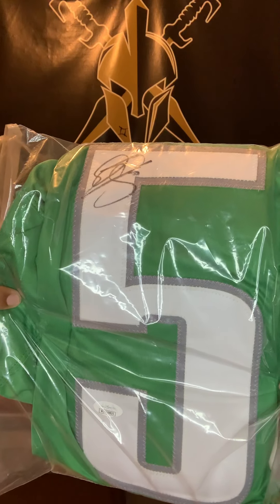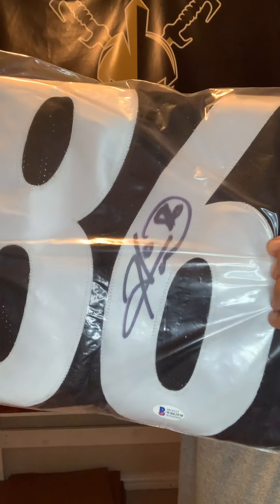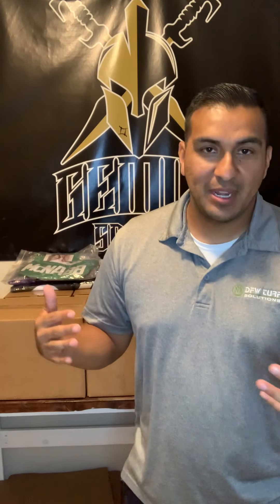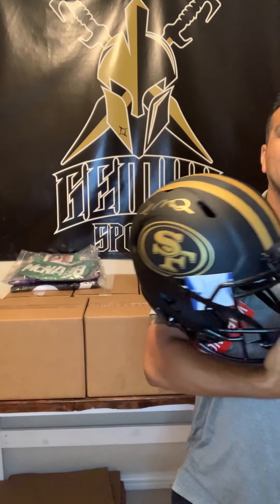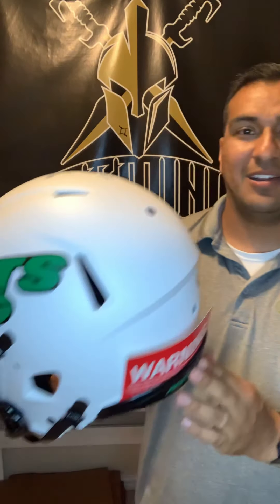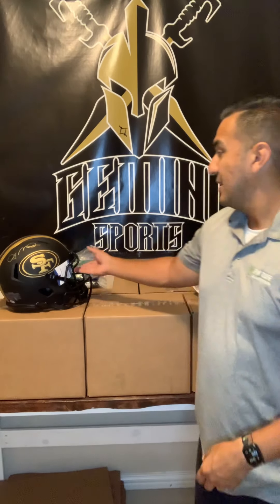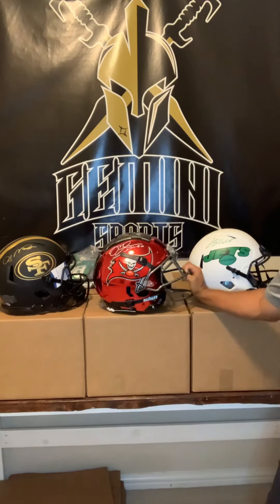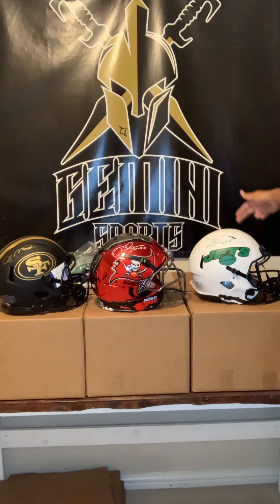Series #66 NFL Preview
Exclusive look at upcoming NFL Memorabilia Series